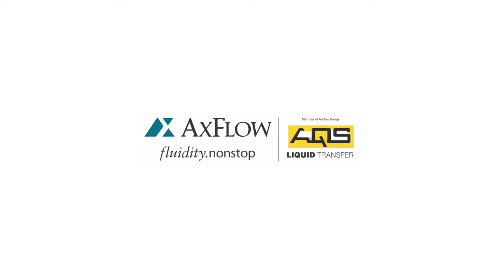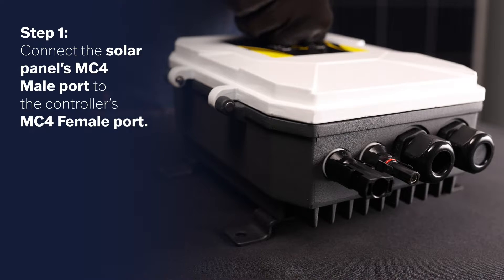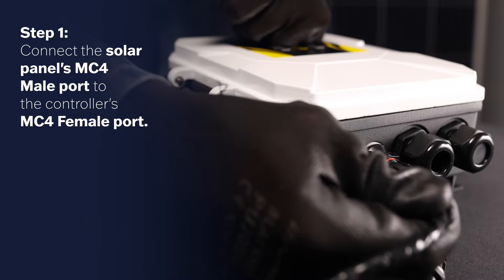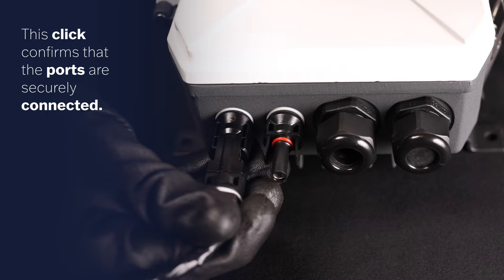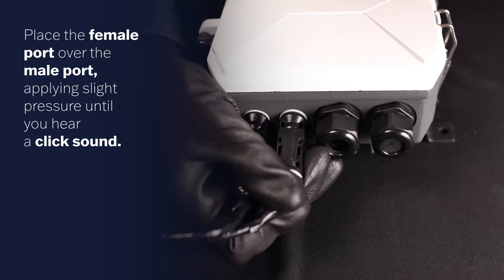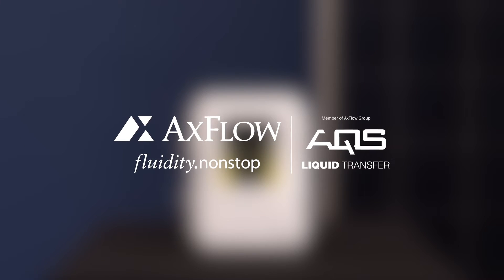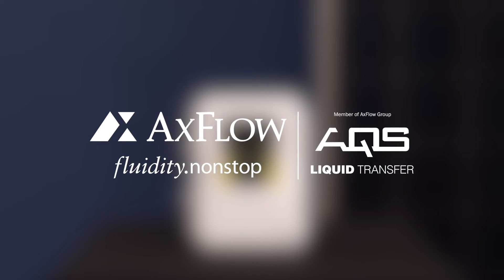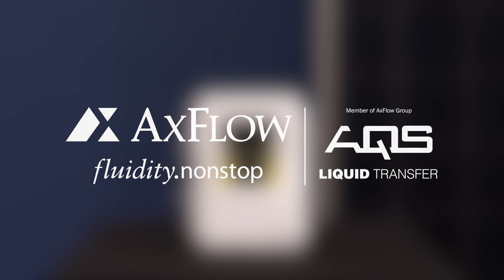How to Connect Your Solar Panel to the Solar Borehole Controller.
Welcome to our Solar Borehole Pump Connection Guide! In this video, we'll demonstrate how to connect your solar panel to the controller for efficient pump operation. Proper connection is crucial to ensure an optimal power supply.

Step-by-Step Guide for Solar Panel Connection:

1. Connect the solar panel's MC4 Male port to the controller's MC4 Female port. Insert the male port into the female port, ensuring a firm push until you hear a confirming click sound. This click indicates that the ports are securely connected.

2.Connect the solar panel's MC4 Female port to the controller's MC4 Male port. Place the female port over the male port, applying slight pressure until you hear a confirming click sound. This ensures that the ports are securely connected.

By following these steps, you can easily connect the solar panel to the controller, guaranteeing a reliable power supply for your Solar Borehole Pump. If you have any questions or need further assistance, please leave them in the comments below. Happy pumping!